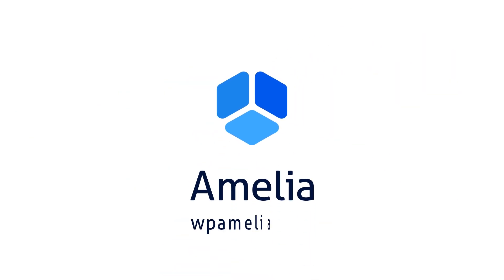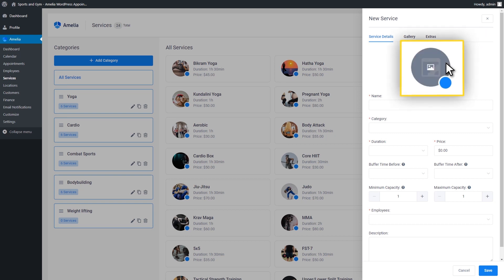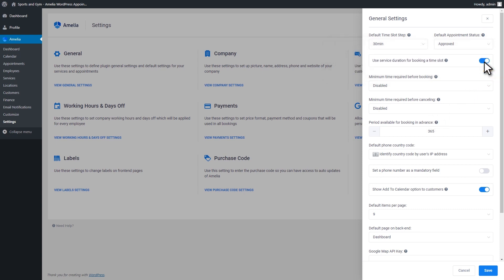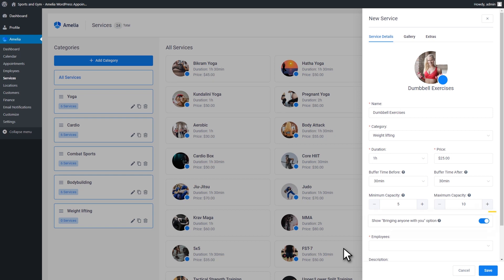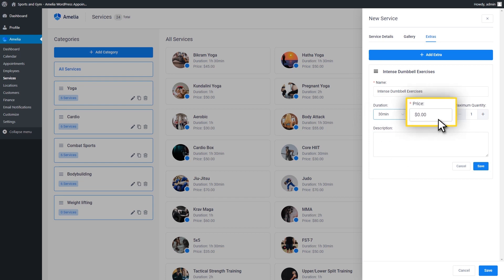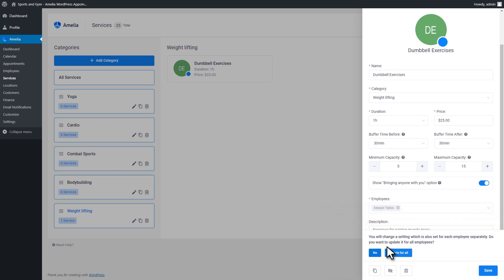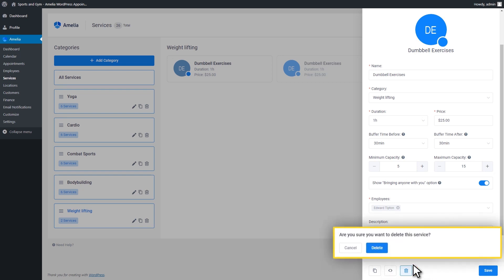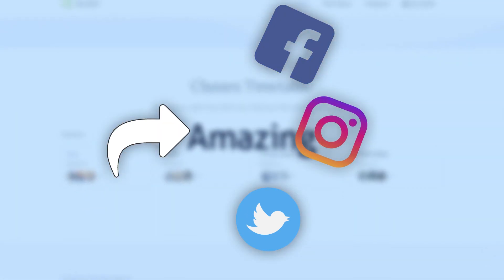How to create Services for Appointment Booking in WordPress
Amelia WordPress Appointment Booking Plugin supports multiple services and service categories. Each service has plenty of options to configure - in this video, we will show a walkthrough.